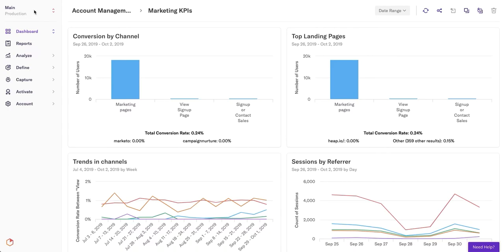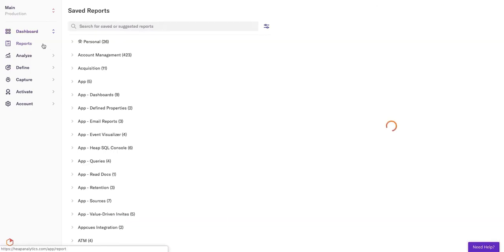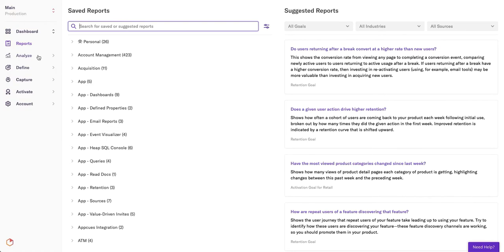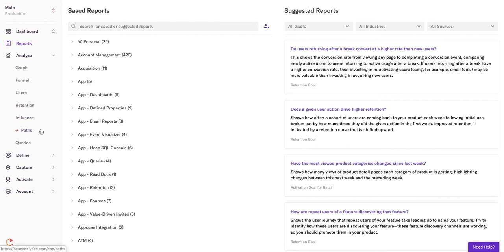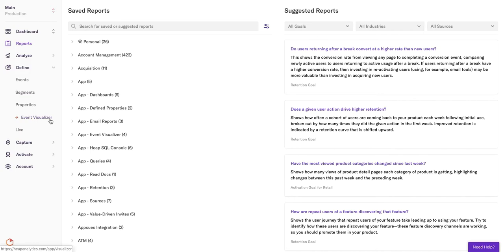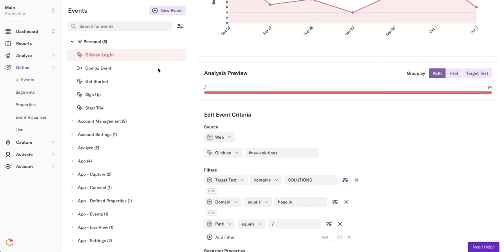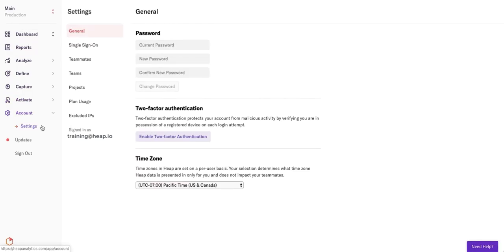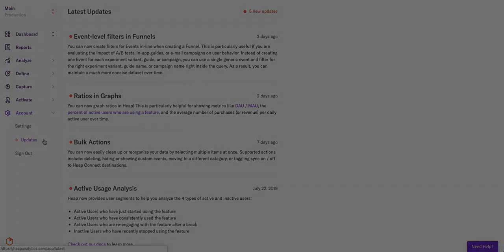Heap Walkthrough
Heap Walkthrough: First things first; get acquainted with Heap’s layout! This video will take you through all the features available to you in the left navigation bar in Heap.